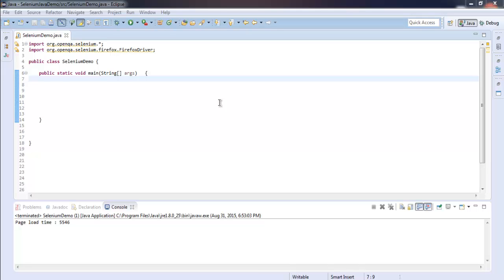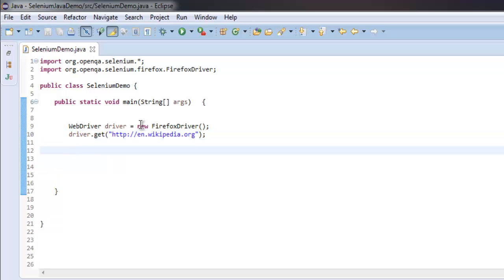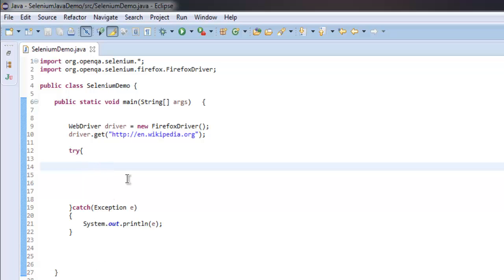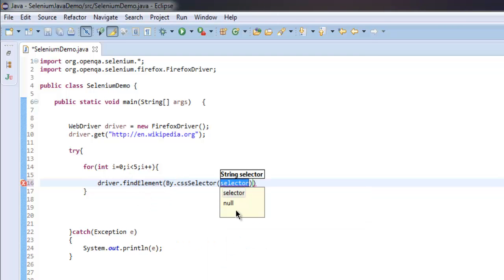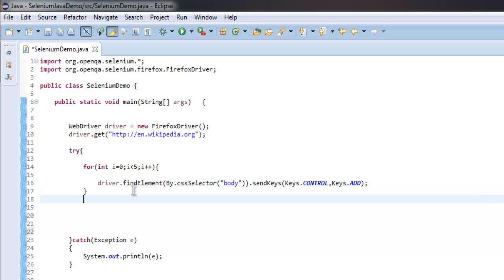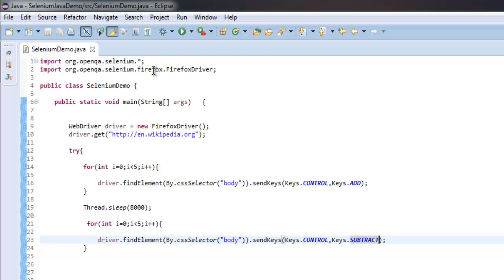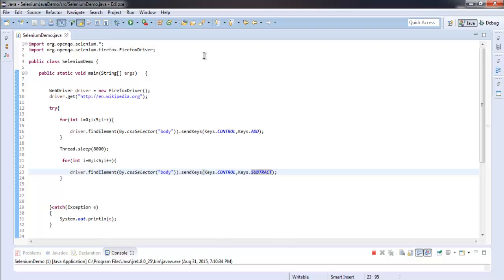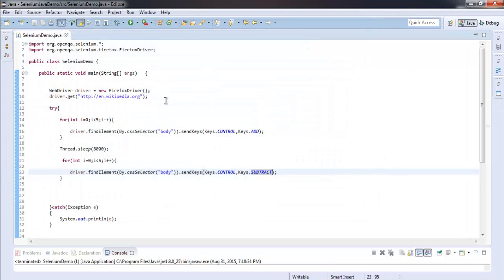Zoom In and Zoom Out Selenium Java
Learn how to Zoom In and Zoom Out using Selenium Java Webdriver.